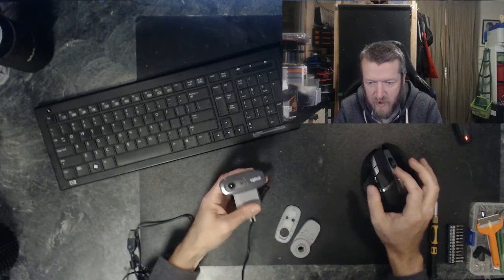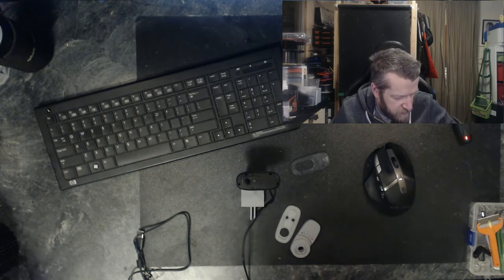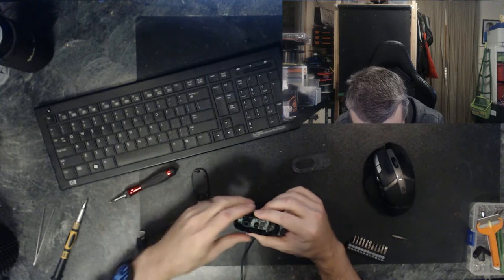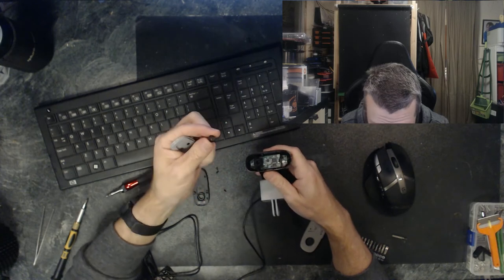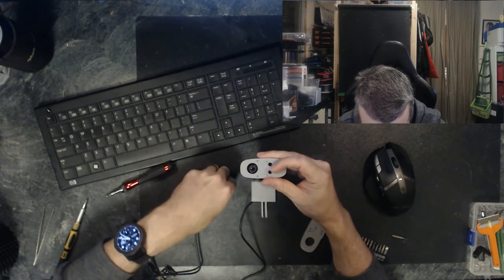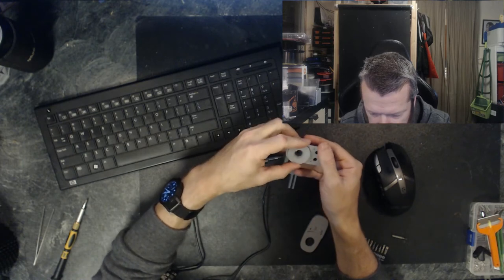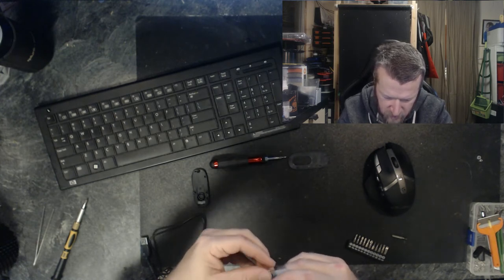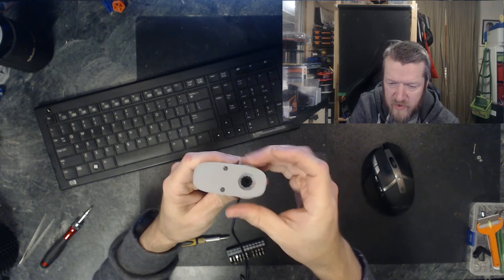Episode 40 - Logitech C270 Focus Ring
I printed an adjustable focus ring for my Logitech C270 webcam.

Printed on the CR-10